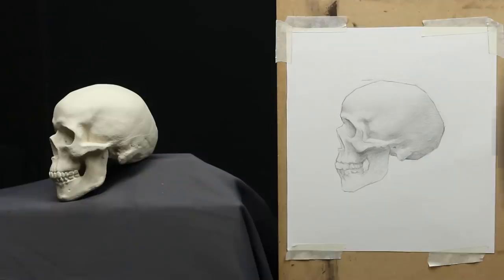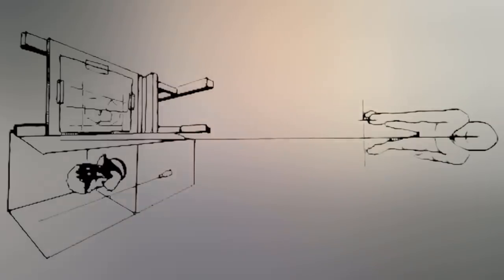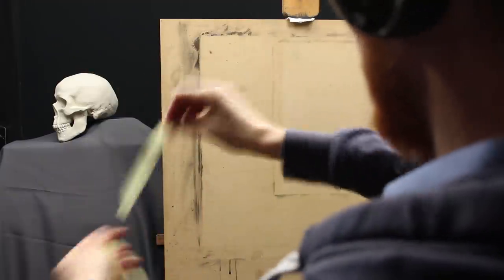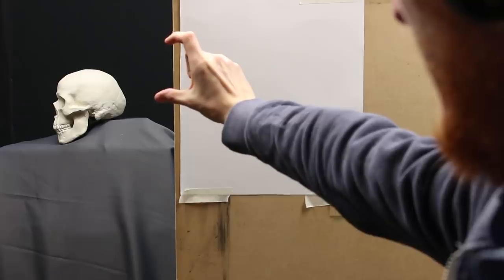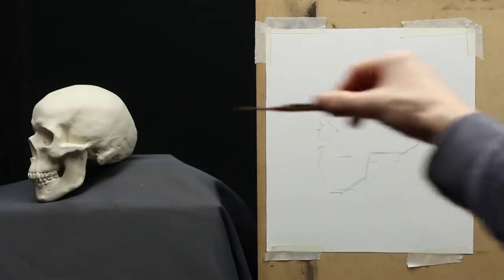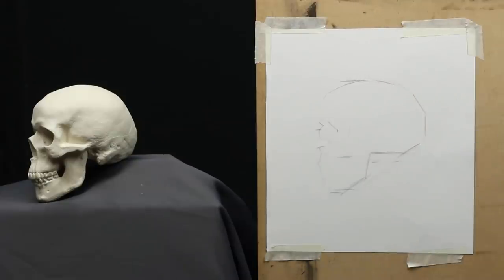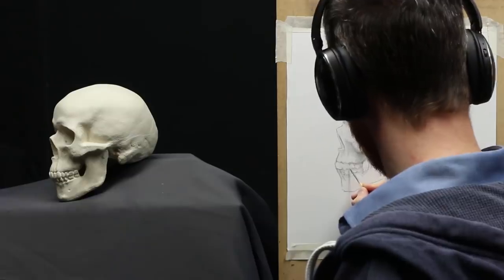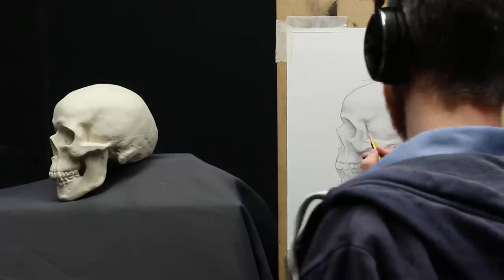Best Technique for REALISTIC DRAWING / PAINTING - SIGHT-SIZE Method : Tutorial and Demonstration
This video is about a great drawing method to improve the realism and accuracy of your drawings. The sight-size technique is a century old method that is used to represent things with great realism by placing the model and the support at the same level. It's been used in ateliers and academies to train students. It can be used by anyone, if you struggle with drawings and proportions, it might be a method that will help you improve greatly. I explain everything there is to know about it !